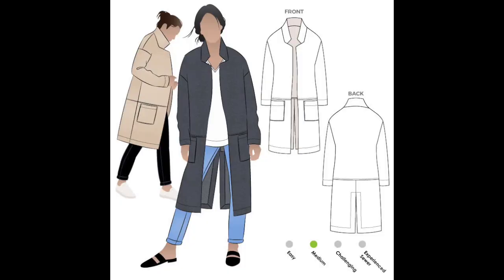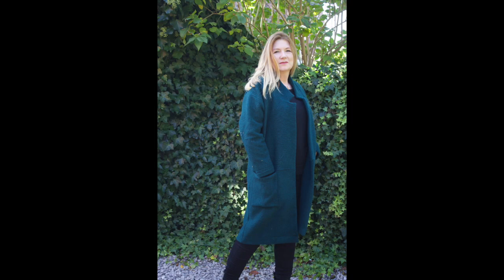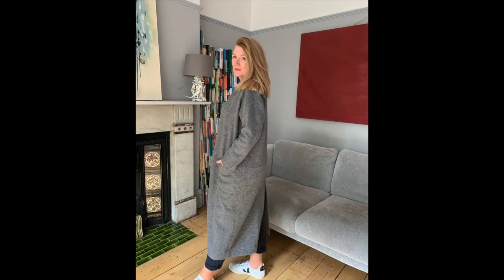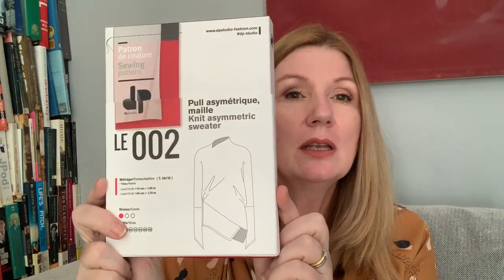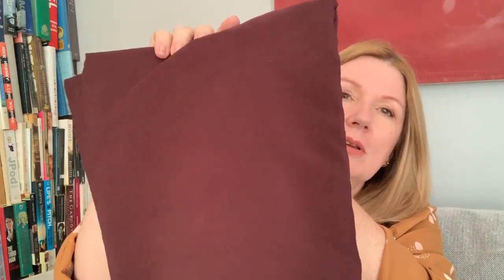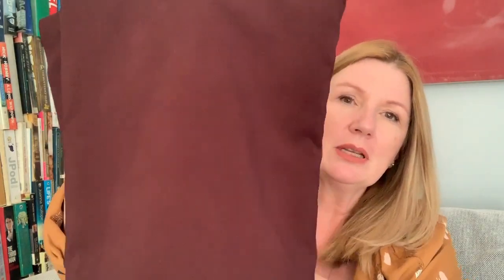Catch Up & Easy To Sew Coat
I had so many fantastic kind and supportive comments on my first vlog, and now I'm back! This time it's a bit of a catch-up including my dying experiment and to show you the coat I made this week, which is amazingly easy to sew.​

Dylon Machine Dye